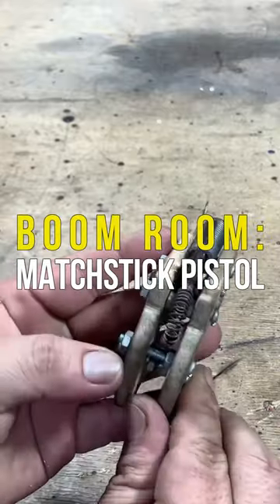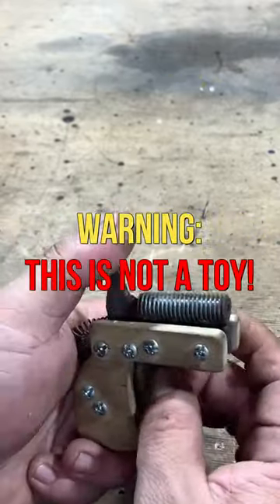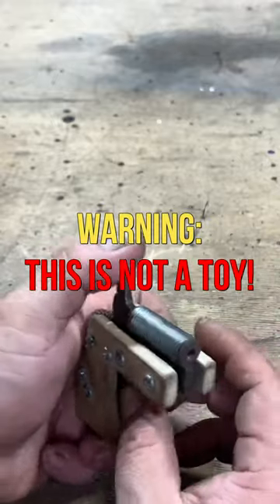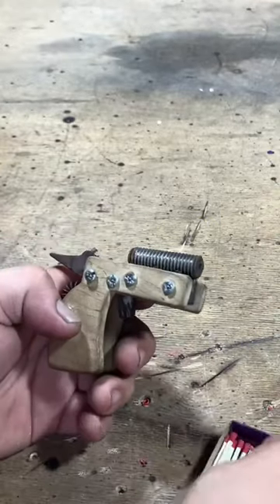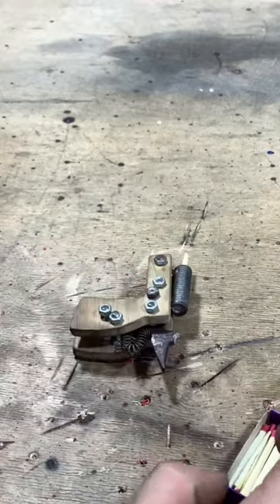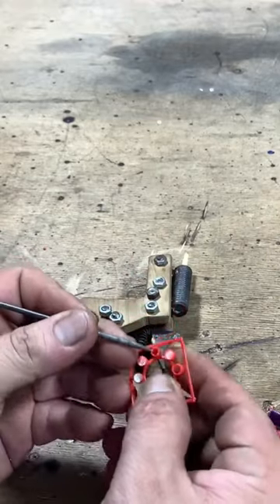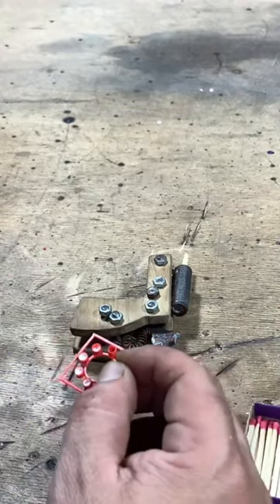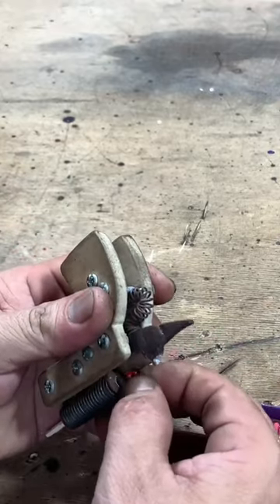Make your own LETHAL matchstick powered pistol!